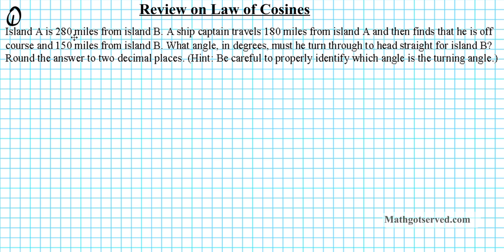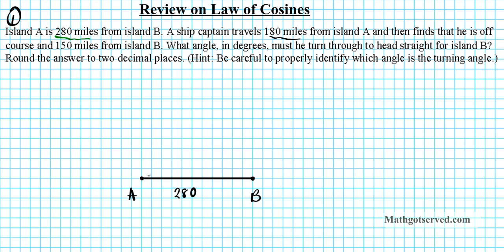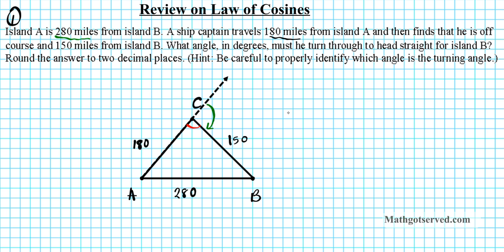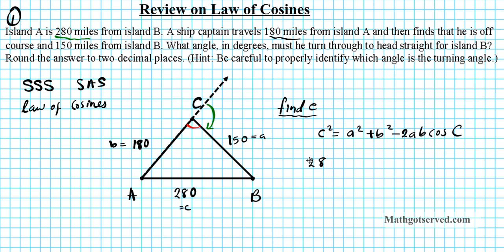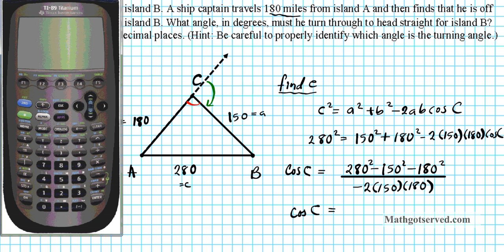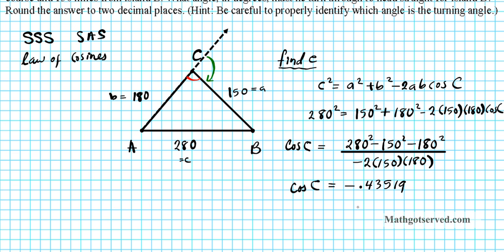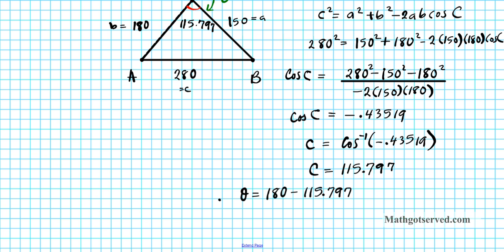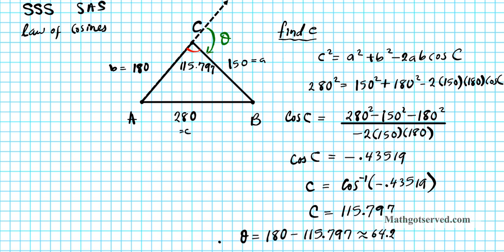s2 U6 Review law of cosines